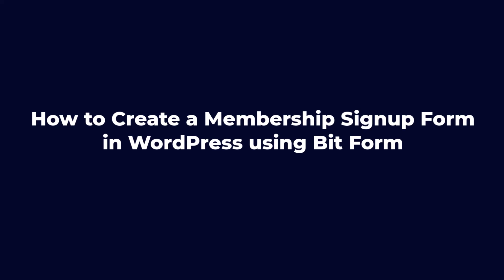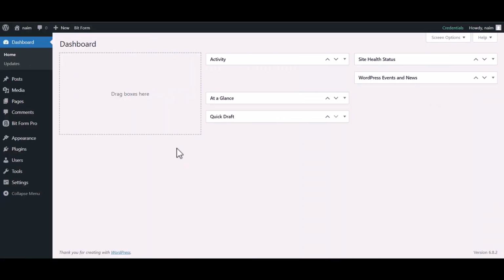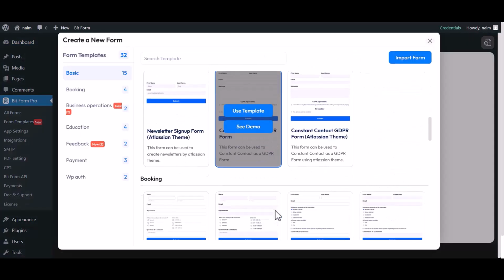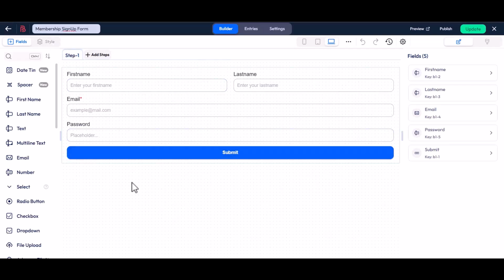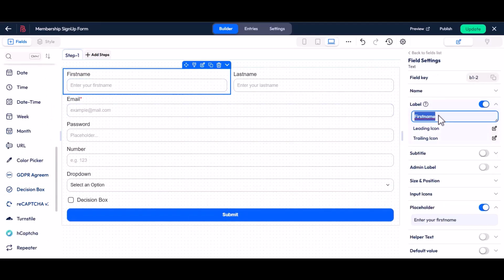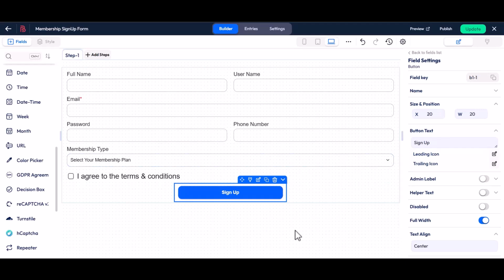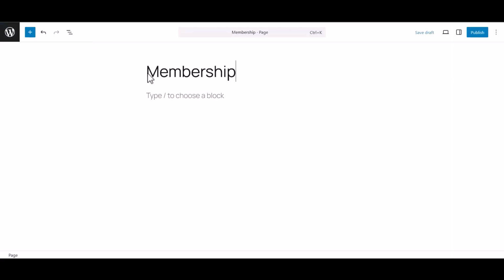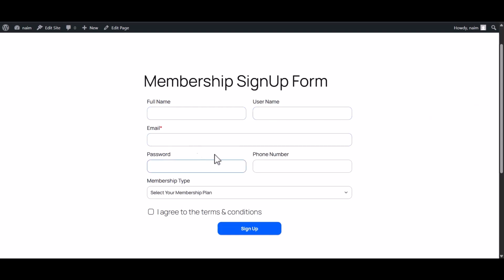How to Create a Membership Signup Form in WordPress with Bit Form | Step-by-Step Guide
In this tutorial, I’ll show you how to create a membership signup form in WordPress using the Bit Form plugin. Whether you’re setting up a members-only area or just want to collect user registrations, this guide will walk you through each step—from creating the form to publishing it on your website.
By the end of this tutorial, you’ll have a fully functional membership signup form ready for your WordPress site!

What You’ll Learn in This Video:
1. Accessing the Bit Form dashboard to create your first form
2. Using the built-in signup form template
3. Adding and customizing fields (Name, Email, Password, etc.)
4. Saving and copying the shortcode for the form
5. Pasting the shortcode into a page
6. Publishing your membership signup form on your WordPress site

Timestamps:
(0:00) Introduction
 (0:05) Let’s Get Started
 (0:12) Create Your First Form
 (0:18) Choose the Signup Form Template
 (0:24) Customize Fields for Membership Signup
 (0:28) Update & Copy Shortcode
 (1:11) Paste Shortcode into Page
 (1:20) Publish Your Membership Signup Form
 (1:26) Wrap-Up & Thanks